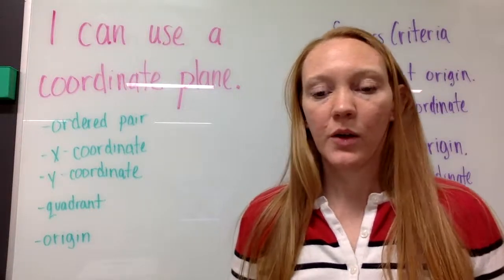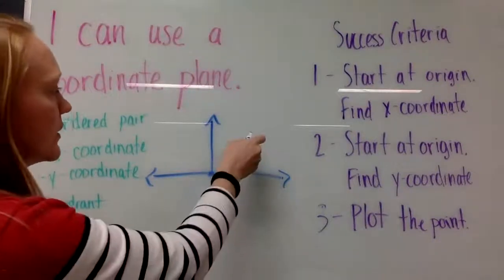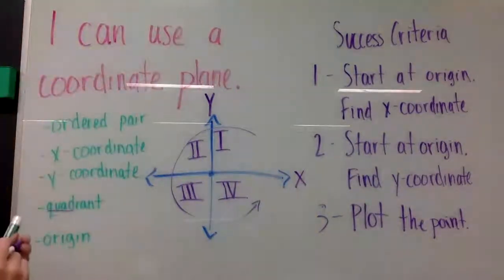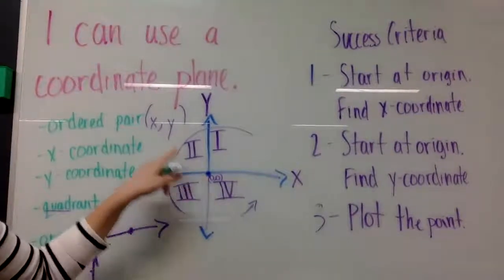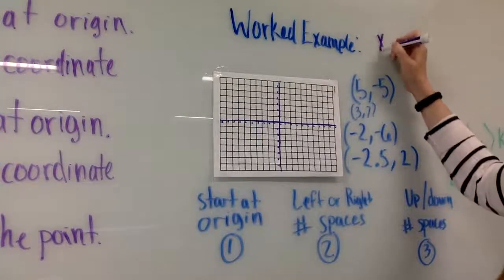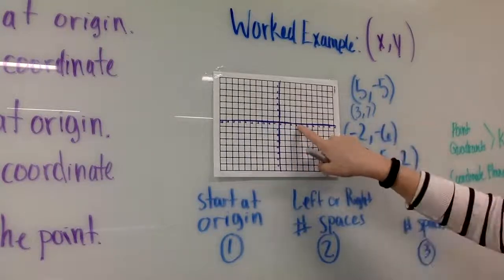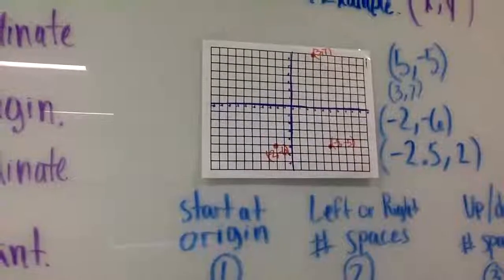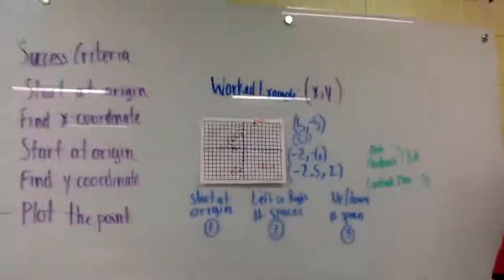Math Module 3- Lesson 14 and 15: Coordinate Plane